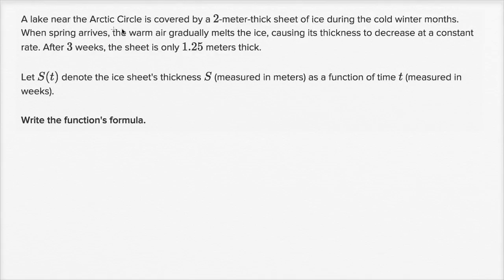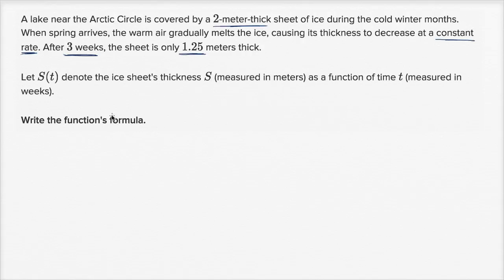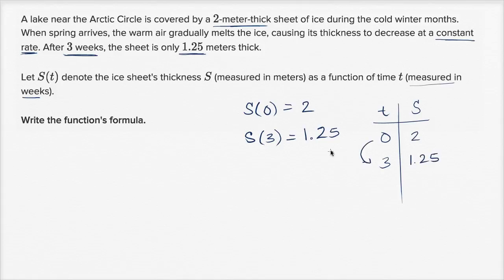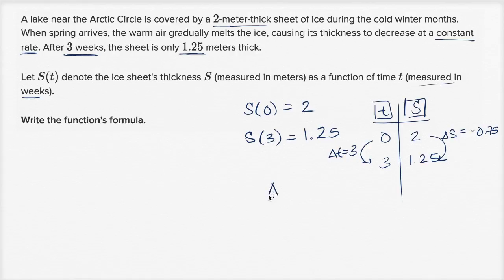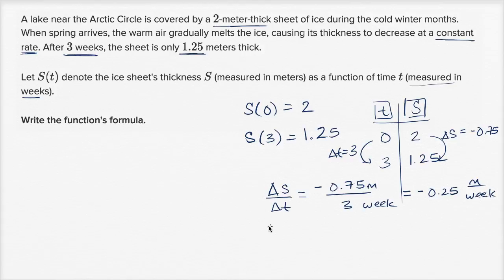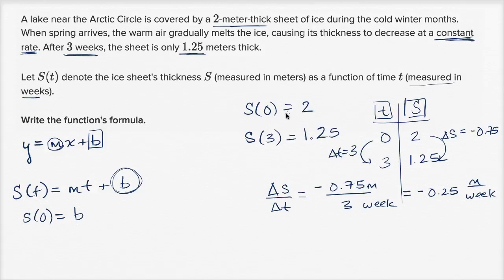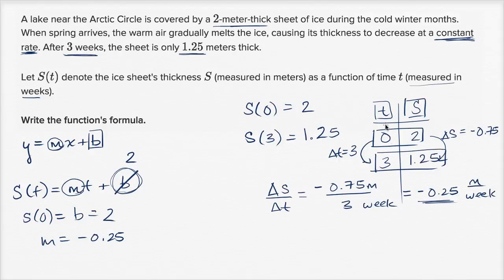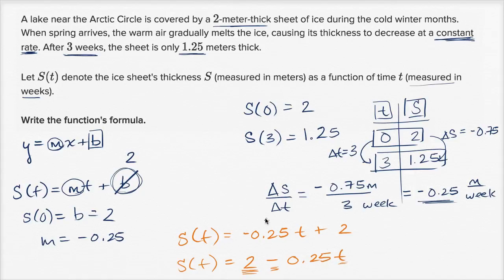Constructing linear functions example 1 | Algebra I | Khan Academy